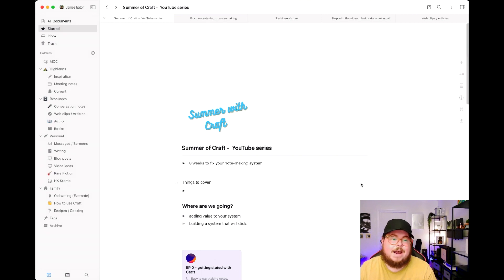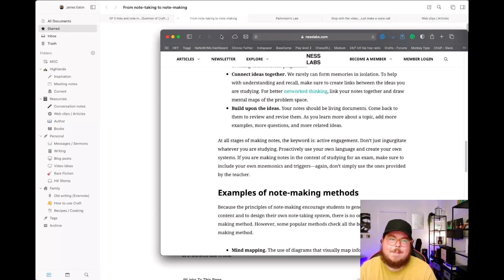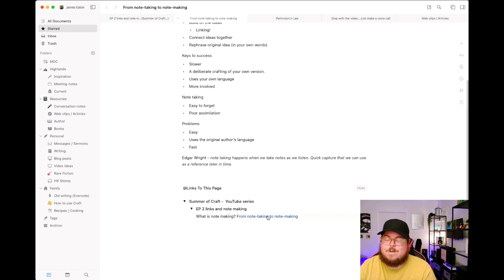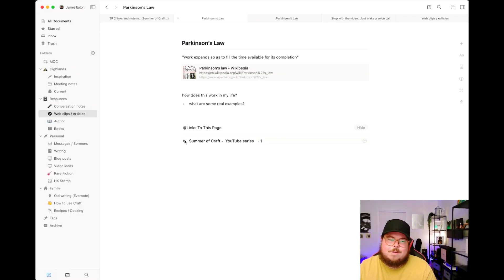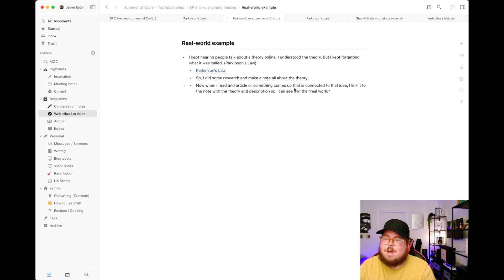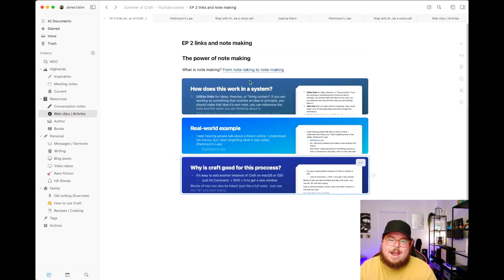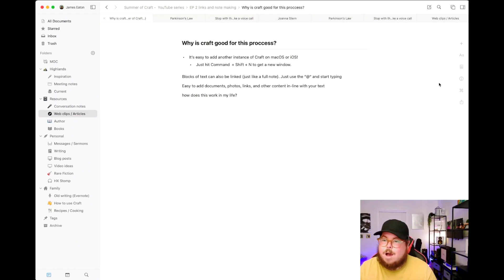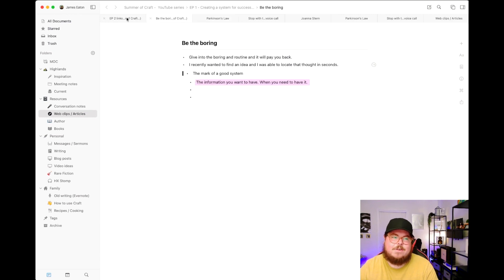Linking in Craft + Note-Making (Summer with Craft EP 2)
Summer with Craft - Episode 2!

We're taking a deeper dive into linking with Craft and how we can go from note-taking to note-making. I am going to share some real examples of how I use Craft to connect thoughts and ideas for greater productivity.

chapters
0:00 intro
1:54 Note-Making
4:00 Working with Articles and Linking
6:00 Authors (and more linking!)
8:00 Making the most of links in Craft
10:30 Linking blocks of text